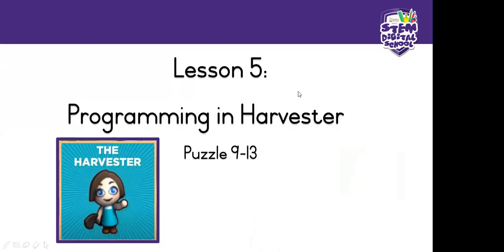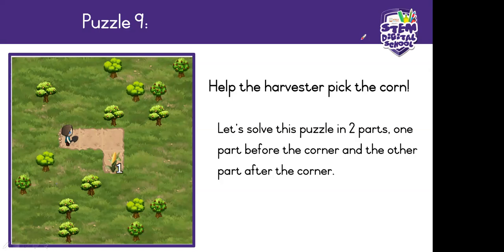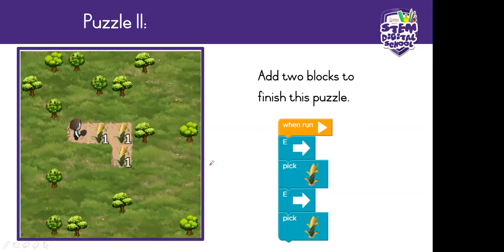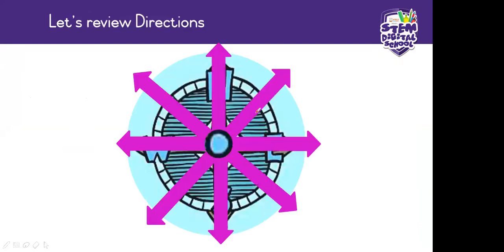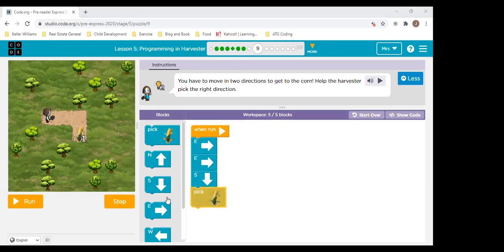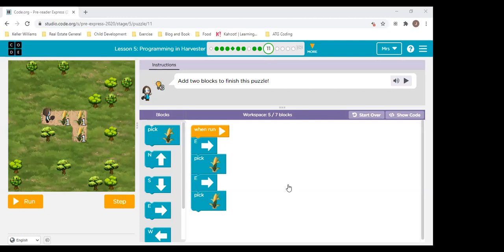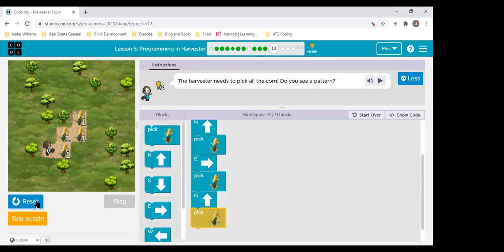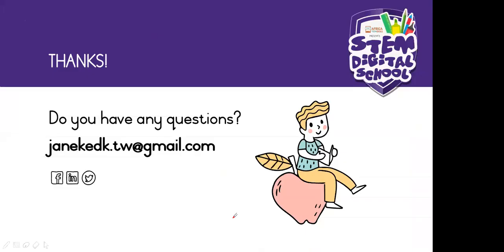Grade 2 - Coding | 08 July 2020 | Programming in Harvester